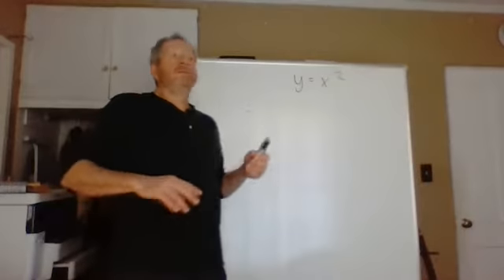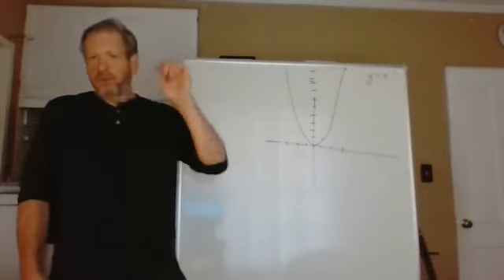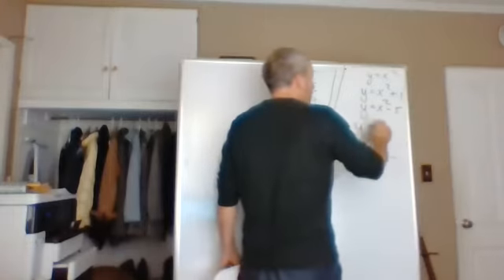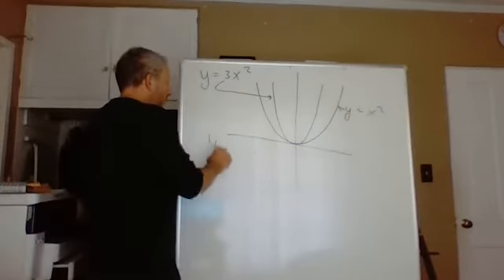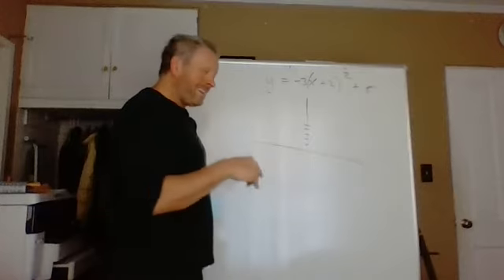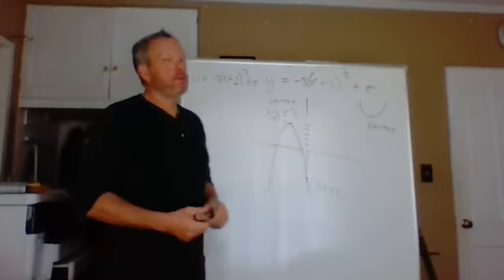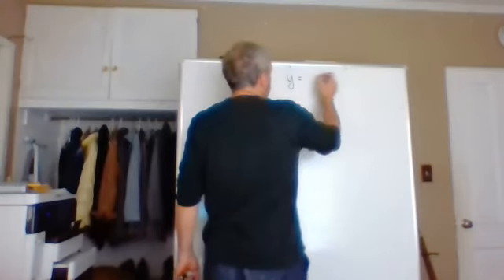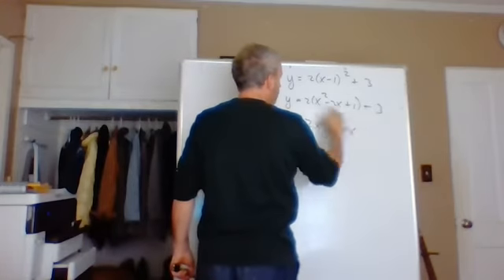Lecture 29 (sec 9.6 and 9.7)